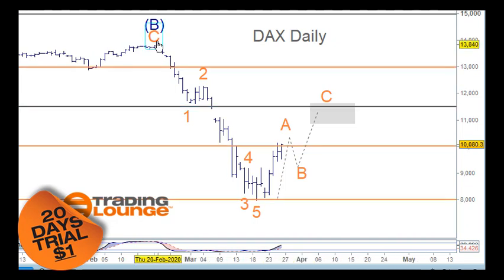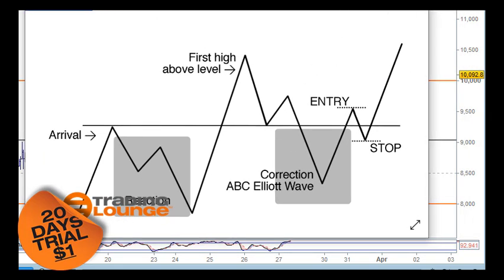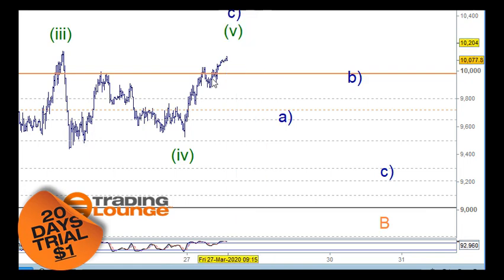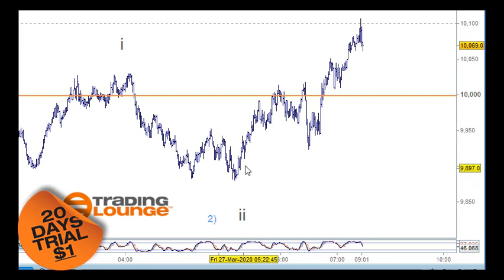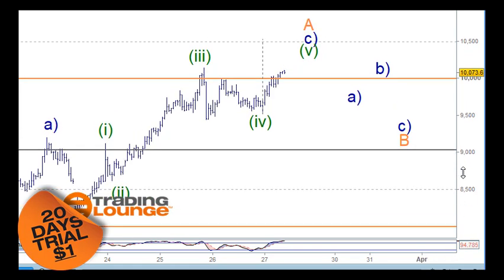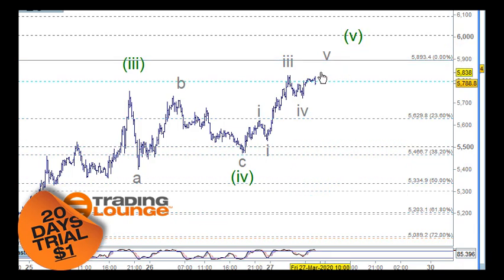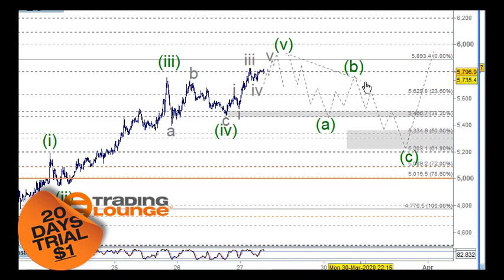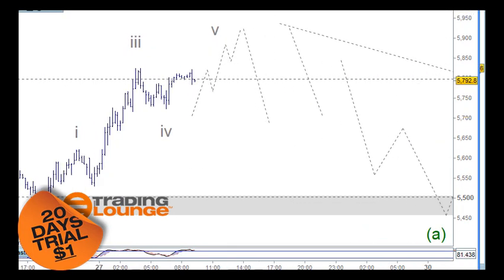DAX 30 FTSE 100 Technical Analysis Elliott Wave 27 March 2020